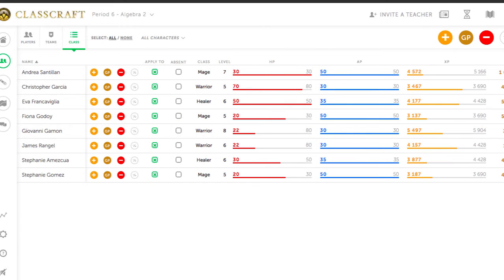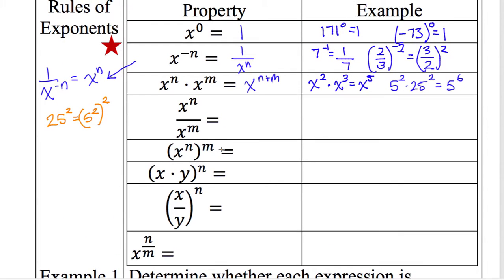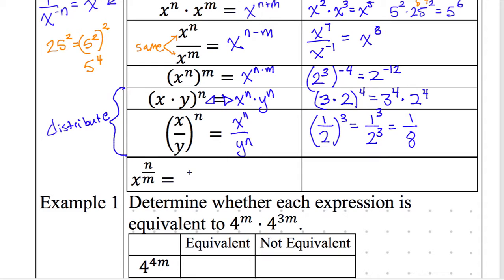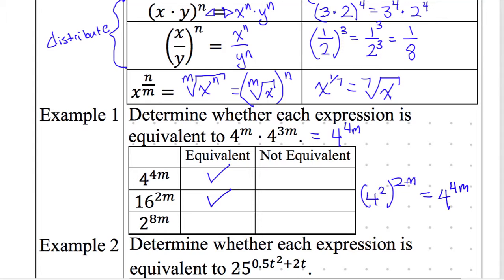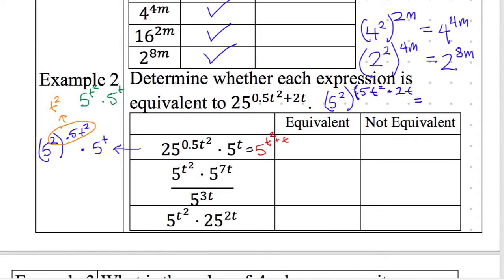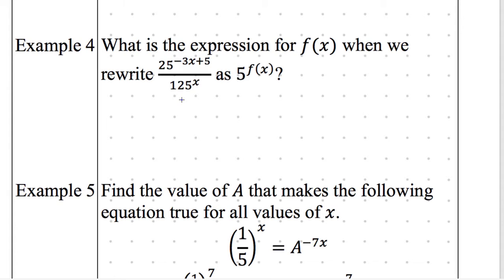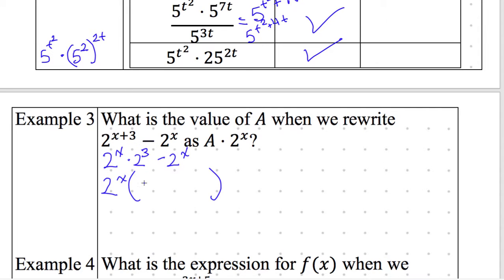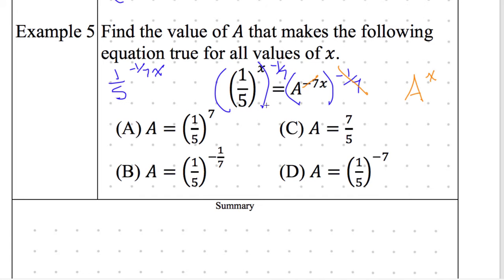Algebra 2 notes 7-1 Equivalent Forms of Exponents